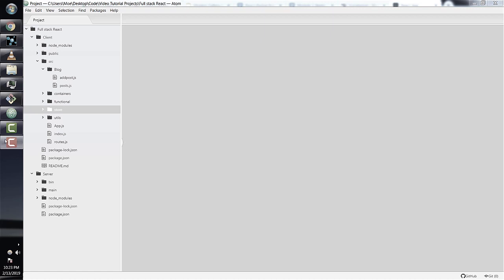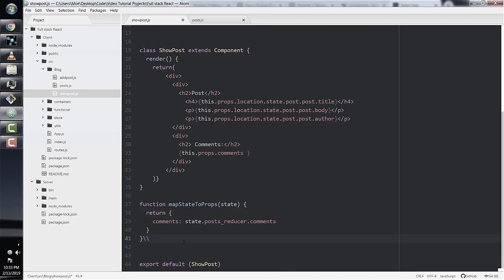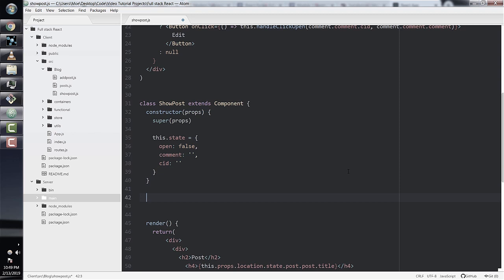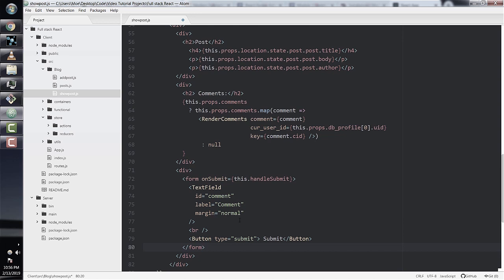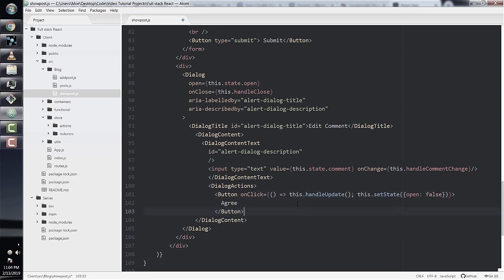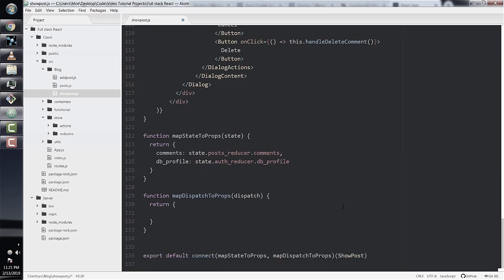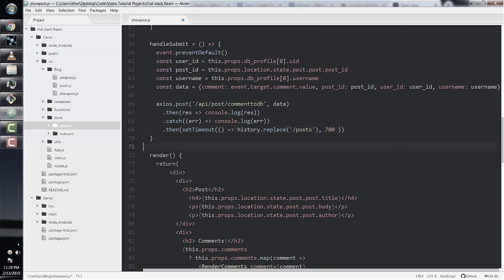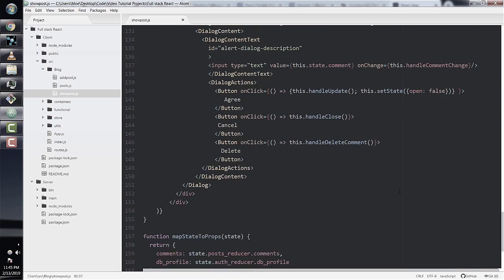The showposts JS component. React Fullstack course[22] node/express, postgreSQL and AWS